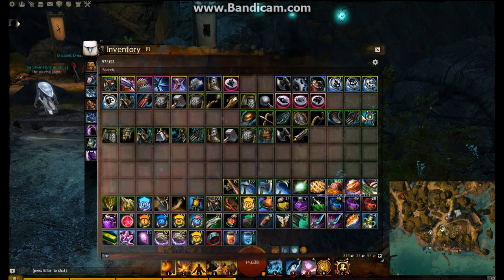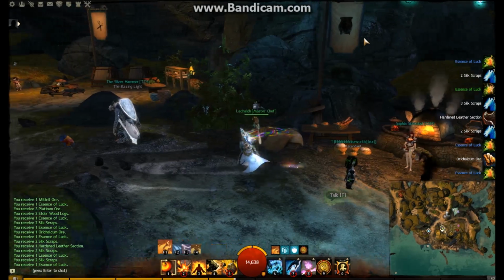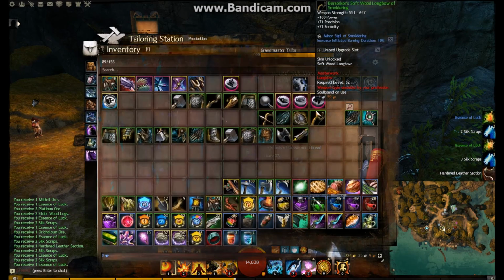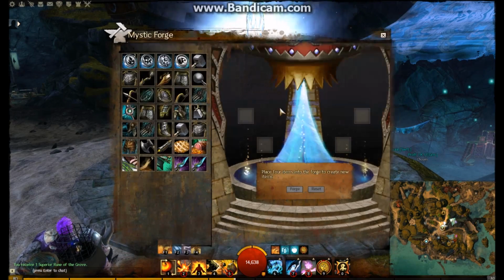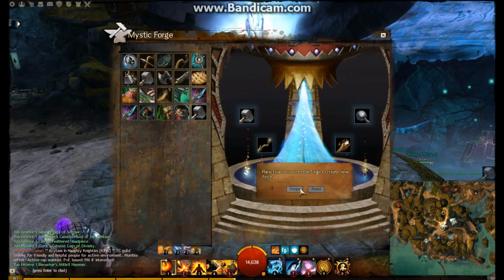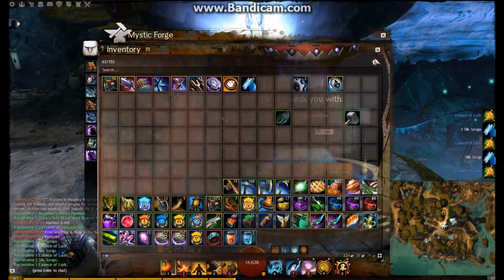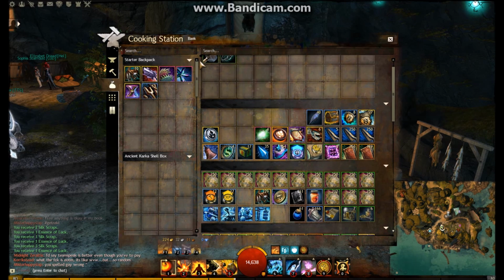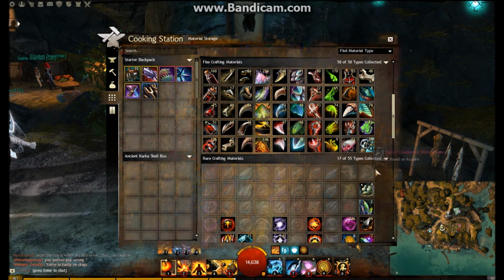Guild Wars 2: How to make Gold 2015 - Mystic Forge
How do you make gold in GW2 in 2015. A series of videos that will introduce players to the basic methods for making gold. This video focuses on using the mystic forge and creating rares/exotics.